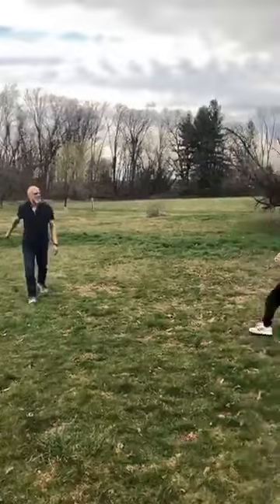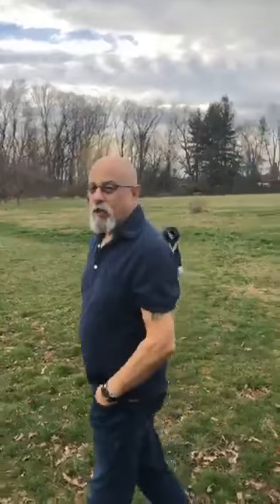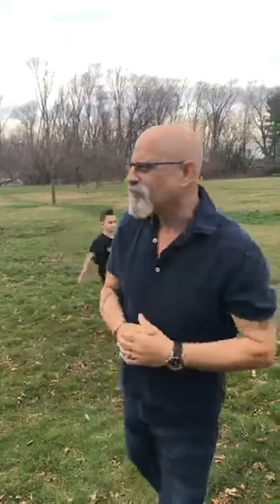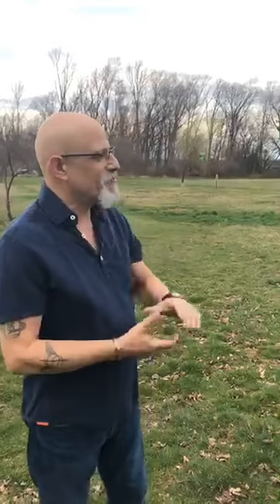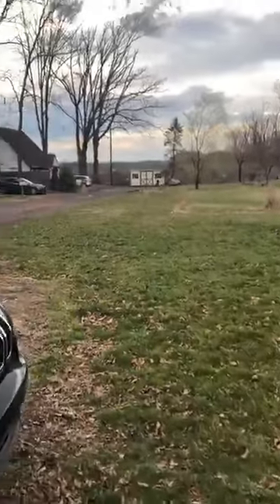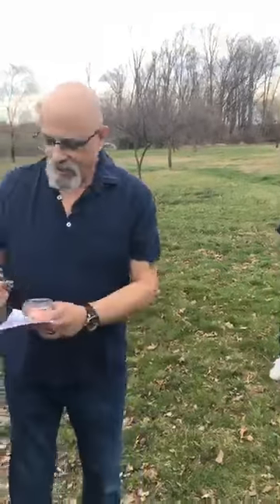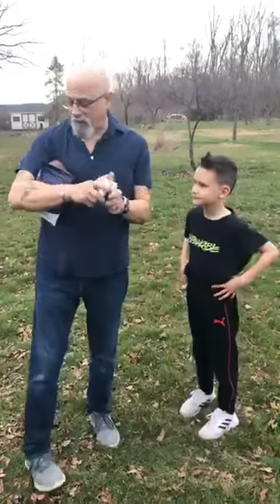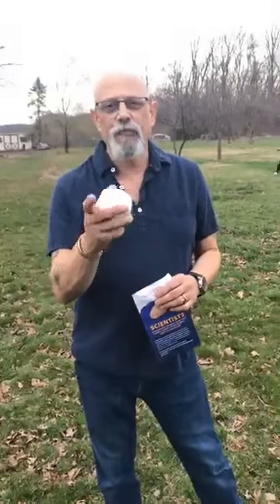Living Well with Ian - Hand Sanitizer Alternative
Hear about Ian's favorite hand sanitizer alternative and WHY!